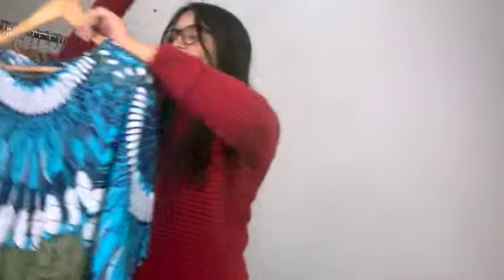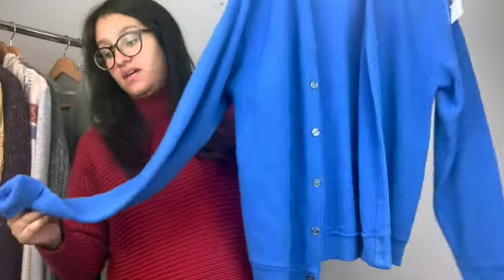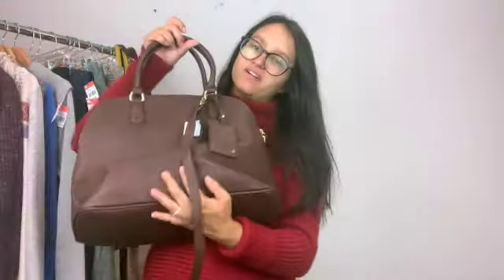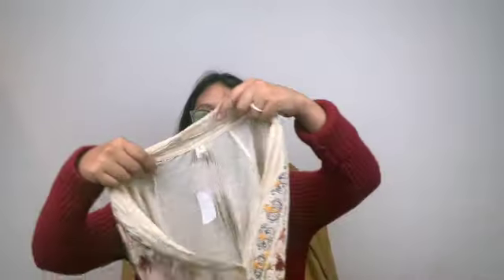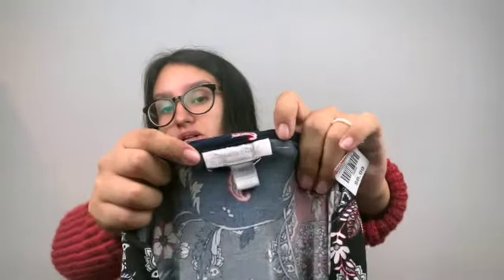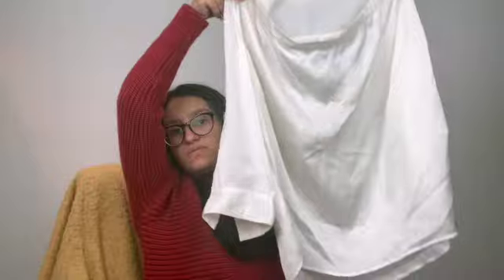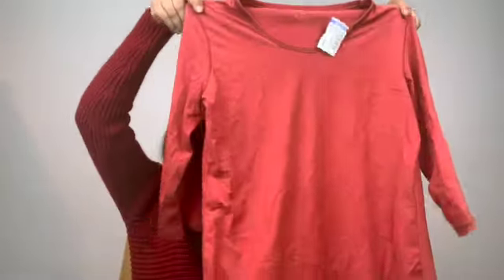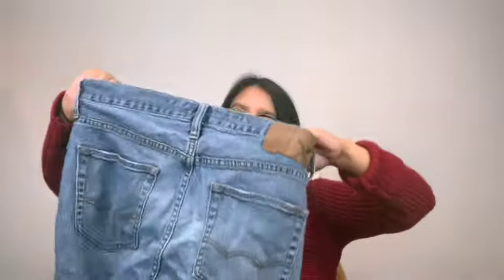My Last Goodwill Thrift Haul - Good American, Lululemon, Anthropologie, & So Much More To Resell!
My last(probably) thrift haul for awhile! What was your favorite find!?